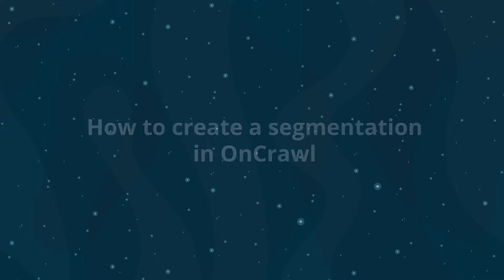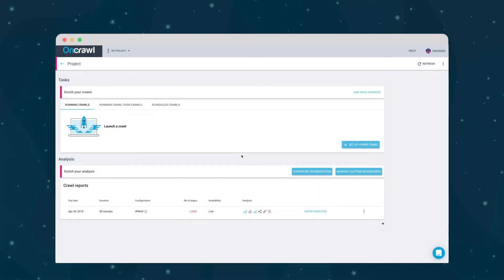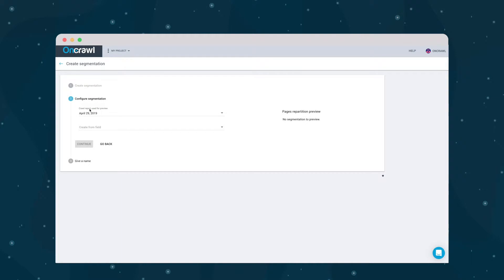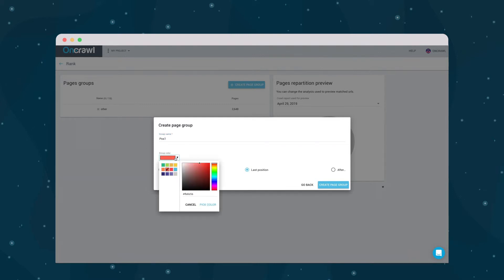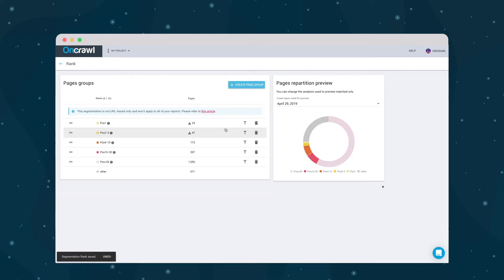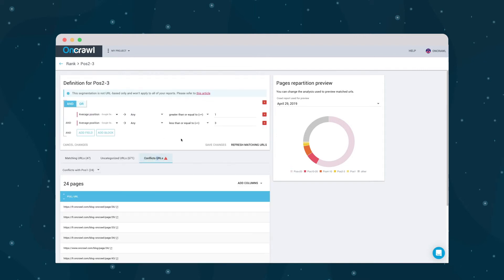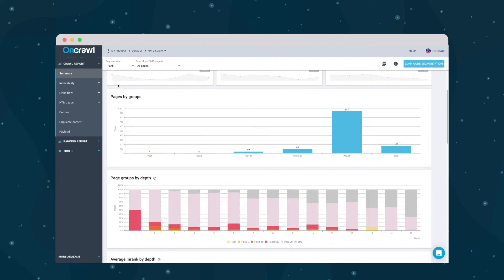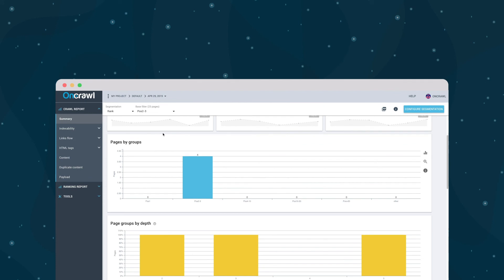How to create a segmentation in OnCrawl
OnCrawl uses segmentations to look at different types of pages and at how their optimization and performance varies across your site. Follow along as we show you how to create a segmentation and adjust its page groups. In this video, we'll show you how to analyze your site based on the average position of each page as reported by Google Search Console.

If you're not an OnCrawl user yet, come join us!